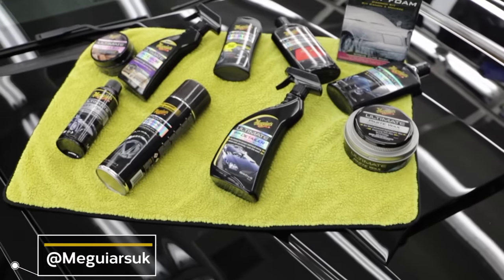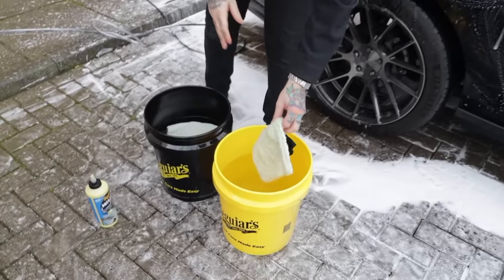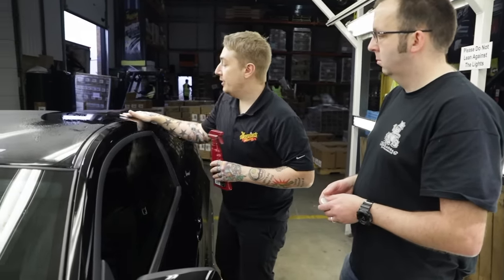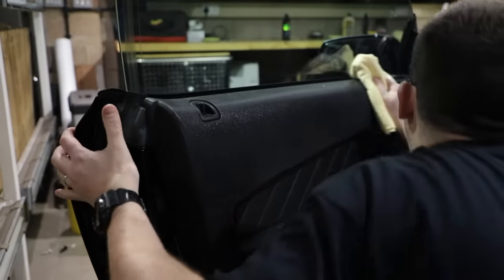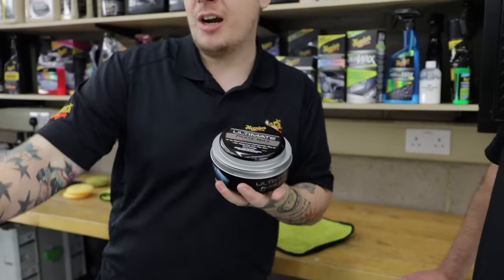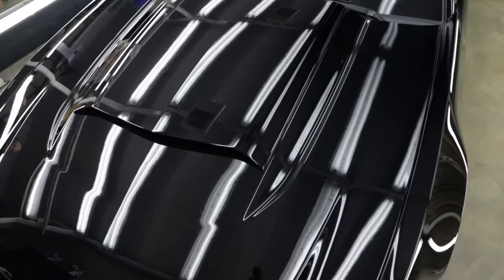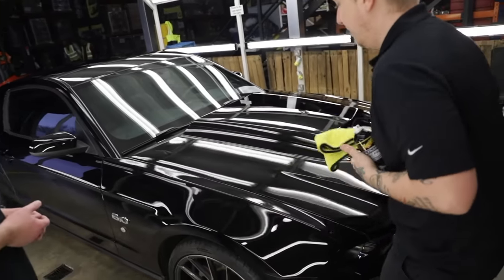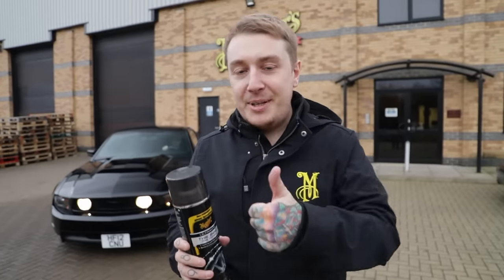ULTIMATE Detail for BLACK CARS using the Meguiar's ULTIMATE range | Ford Mustang | Day In The Bay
Welcome to the Meguiars UK YouTube Channel.

We're back with another Day in the Bay!

Today's Day in the Bay we have Mark in with his 2012 Ford Mustang. A really aggressive looking v8 with a lot of swirls! Time to take this detail to the ultimate level and use as many of the Ultimate Range products as we can!

For washing:
Ultimate All Wheel Cleaner and Ultimate Snow Foam

For swirls and scratches:
Ultimate Compound

Gloss and Protection:
Ultimate Polish followed by Ultimate Paste Wax

Interior and Plastics:
Ultimate Leather Balm and Ultimate Quik Interior Detailer for the inside and Ultimate Black for the exterior plastic trims

Finishing Touches:
Ultimate Fast Finish, Ultimate Quik Detailer and Ultimate Tyre Shine